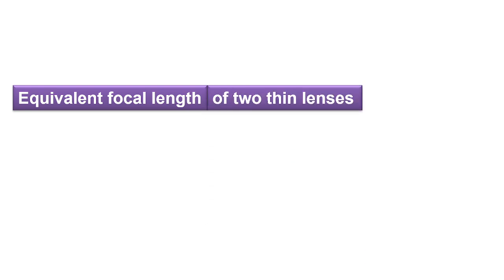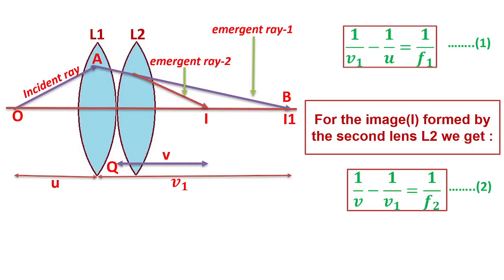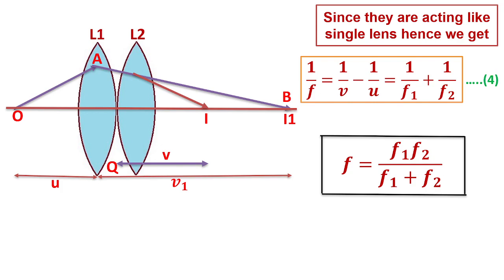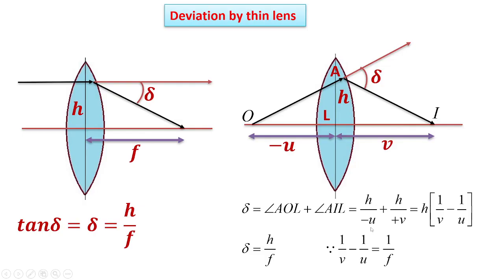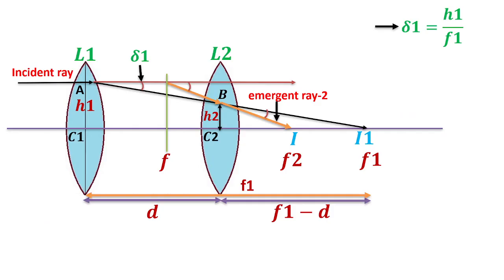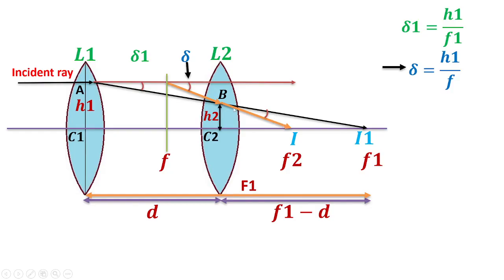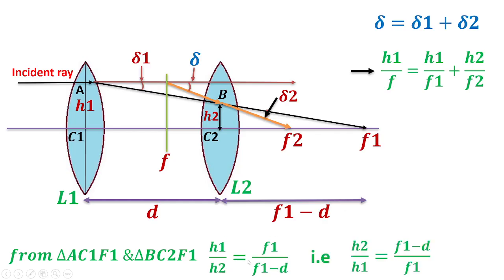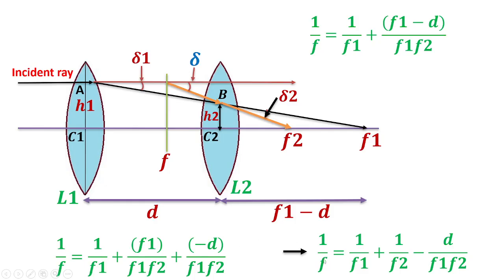Optics: Equivalent focal length when two lenses are kept in contact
Optics: Equivalent focal length of two thin lenses kept in contact with each other as per the syllabus prescribed by the University of Mumbai